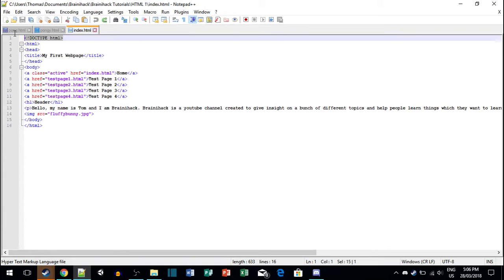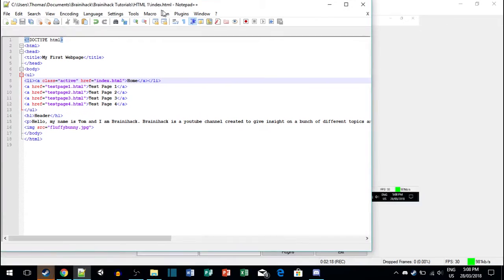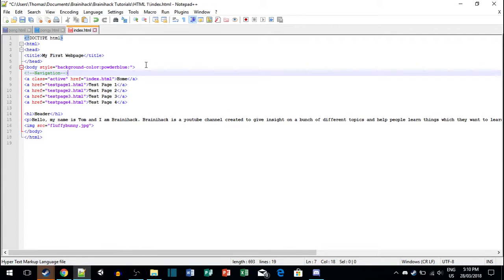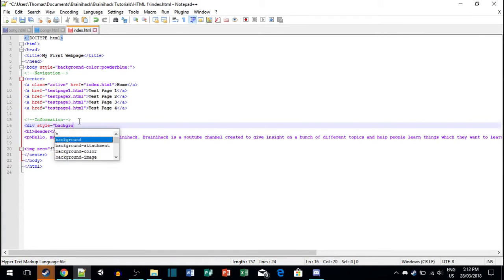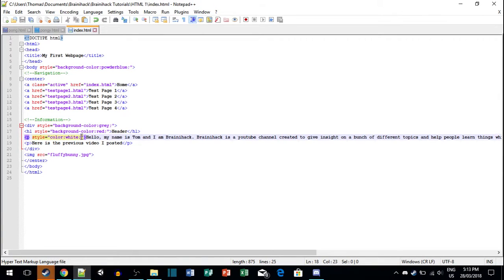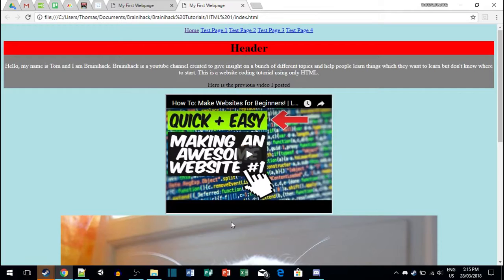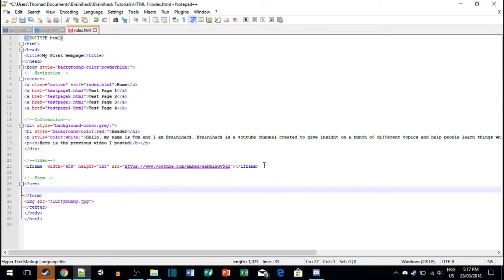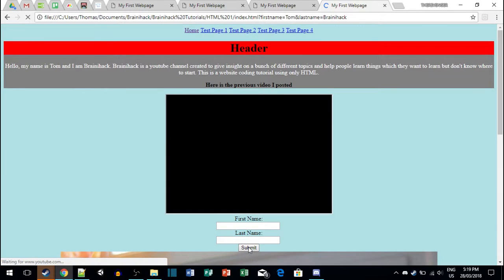How To: Make Websites for Beginners! | Learn HTML, CSS and Javascript Fast! #2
Hello and welcome to Brainihacks! At Brainihacks we bring you videos on things which you might want to do but don't know where to start or learn something you didn't know before as well as finding new interests. That is why Brainihacks is bringing you this video on "How To: Make Websites for Beginners! | Learn HTML, CSS and Javascript!"

At Brainihacks we want to make sure we find ways to entertain you and help you learn so if you enjoy our videos, it would mean a TON if you could leave a like, comment and subscribe and make sure to turn on those post notifications so you know when we upload and you never miss an episode of Brainihacks!

Outro: Shakka - Rollin 'Walking with elephants feat Frisco' (HQ)

Make Websites for Beginners x 02, Learn HTML, CSS and Javascript x02